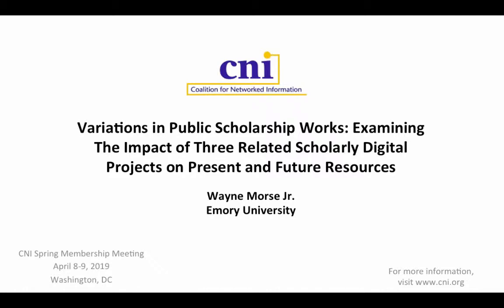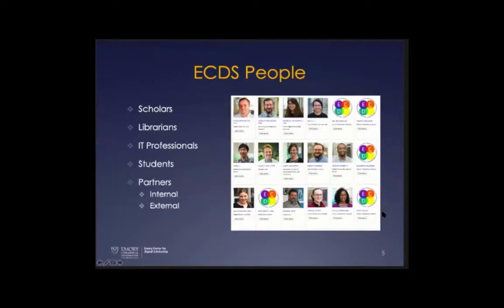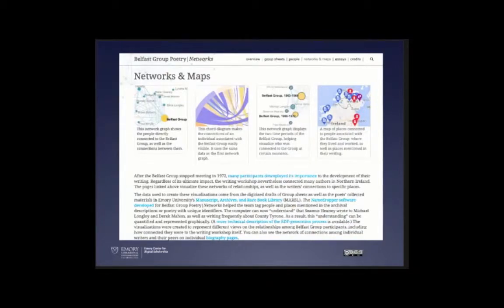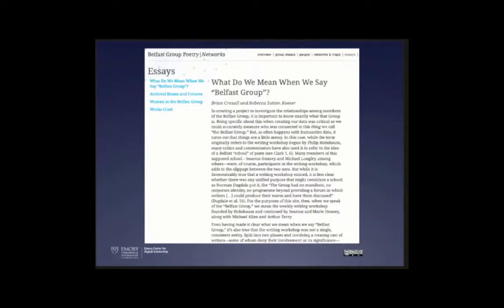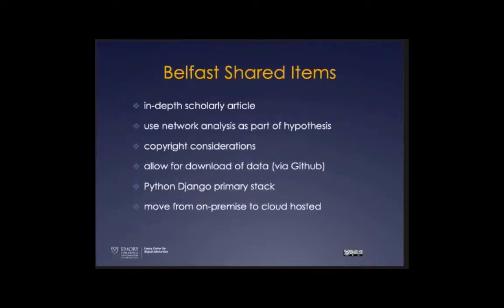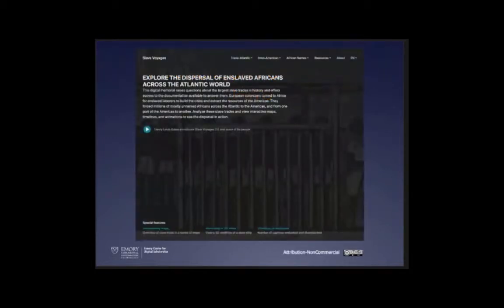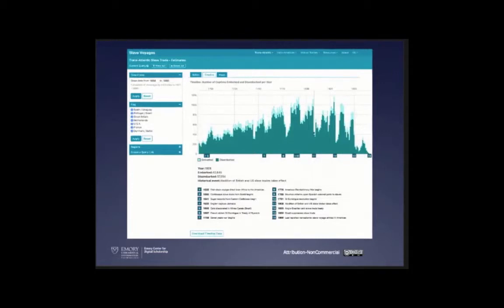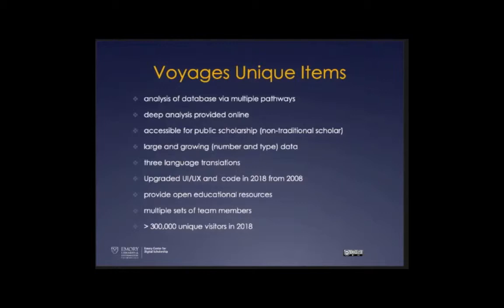Variations in Public Scholarship Works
Variations in Public Scholarship Works: Examining The Impact of Three Related Scholarly Digital Projects on Present and Future Resources

Wayne Morse Jr.
Co-Director, the Emory Center for Digital Scholarship
Emory University